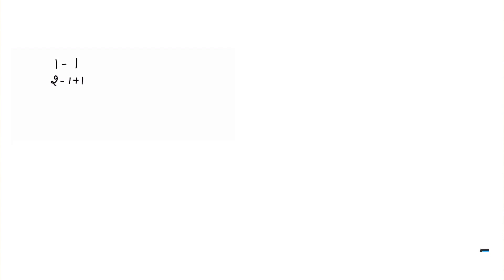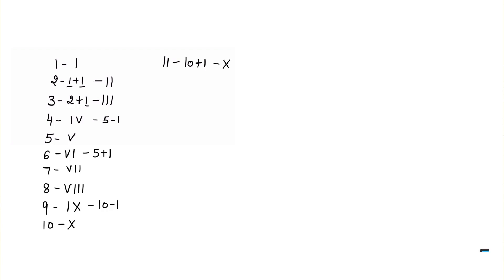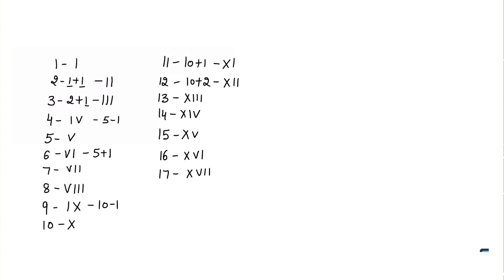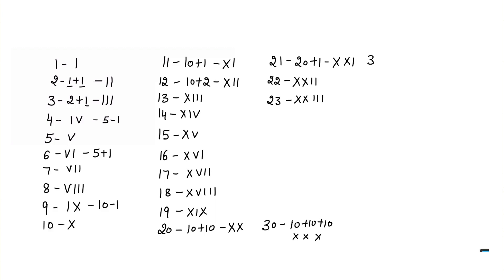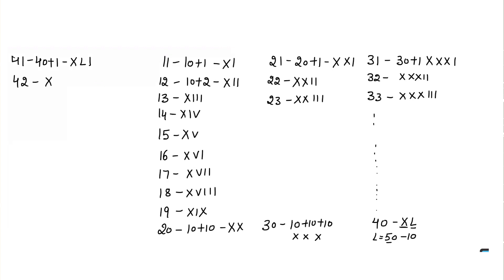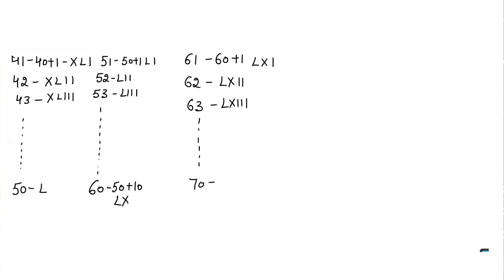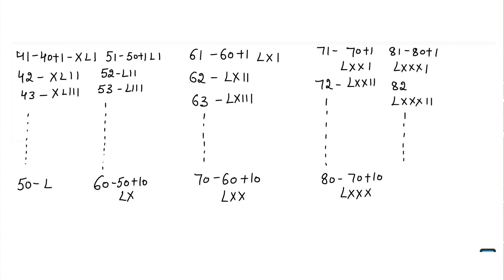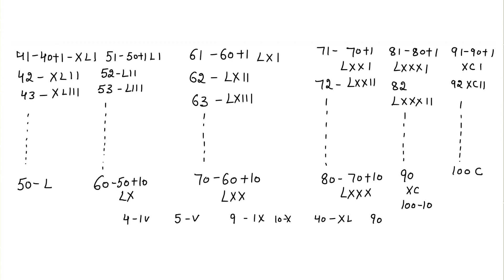Learn how to write Roman numbers technique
Learn Roman numerals 1 to 100 quickly and easily! This video simplifies the ancient Roman counting system, starting from I (1) to C (100). Understand key symbols like I, V, X, L, and C, and how they combine to form numbers such as IV (4), IX (9), XL (40), and XC (90). Perfect for students, history buffs, and anyone curious about Roman numeral rules. Great for schoolwork, quizzes, and decoding clocks, dates, or historic references. Watch now to master Roman numerals in no time with clear explanations and examples.
write roman numerals 1 to 100,
write roman numerals 1 to 1000,
write roman numbers 1 to 100,
Roman Numerals from 1 to 100 | Learn Roman Numbers 1 to 100 | Roman Numbers 1 to 100

Roman Numerals Explained With Many Examples!

how to write roman numbers from 1 to 100,
counting in roman numerals 1 to 100,
write down roman number 1 to 100,
roman numbers up to 1 to 100,
1 to 100 roman number right,
how to write 1 to 100 in roman numerals,
write the roman numerals 1 to 100,
roman numerals 1 to 150,
write roman number 1 se 100 tak,
1 to 100 roman numbers,
1 to 100 roman numbers in maths,
roman number of 1 to 100,
write roman numbers 1 to 200,
write roman numbers 1 to 1000,
write 1 to 100 roman numbers